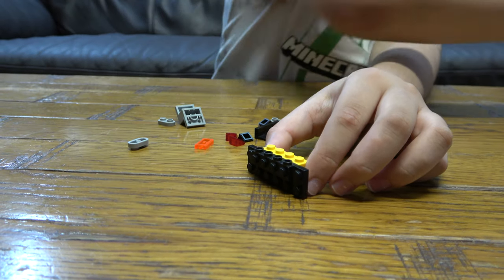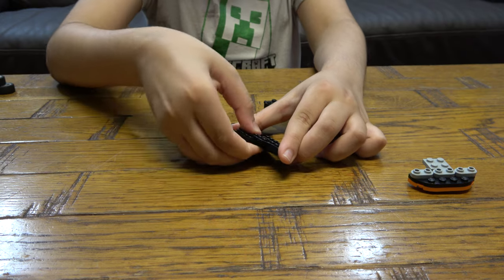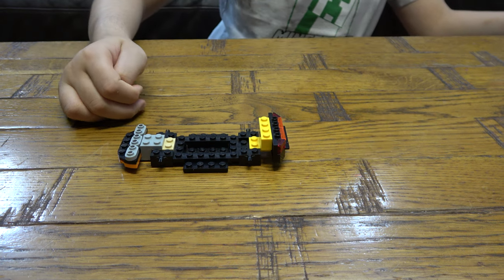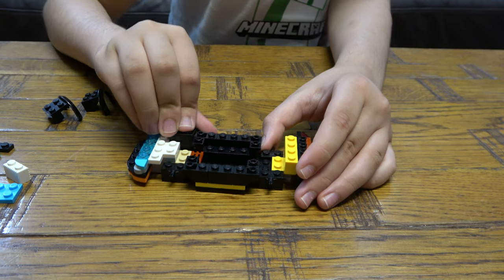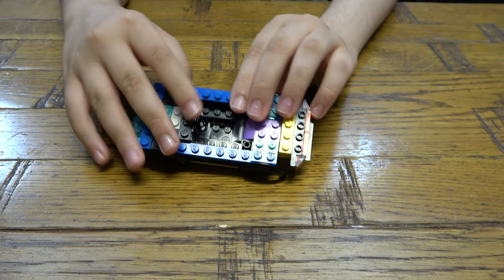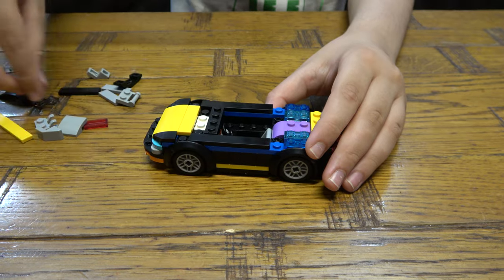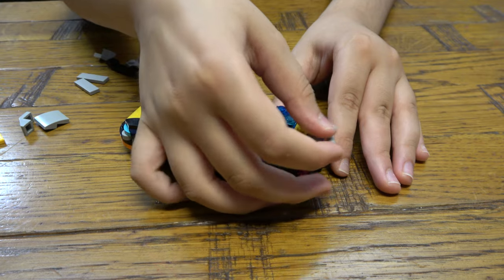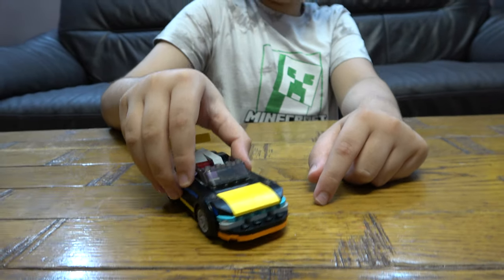Building a Lego Racing Car